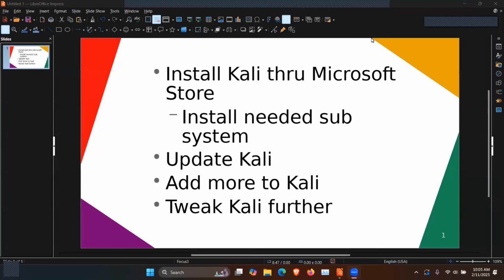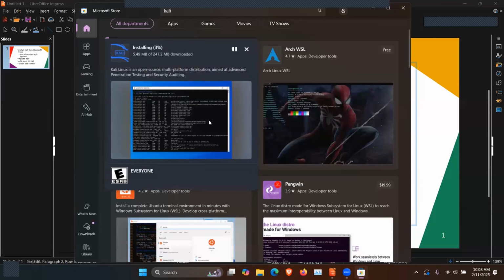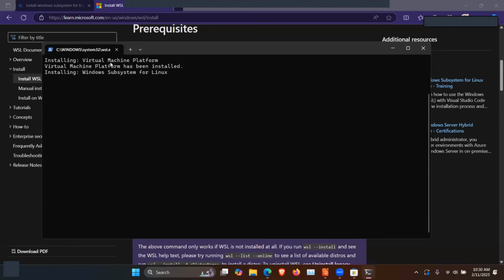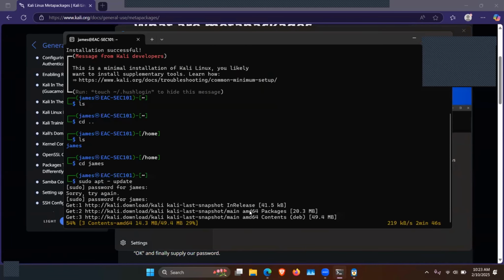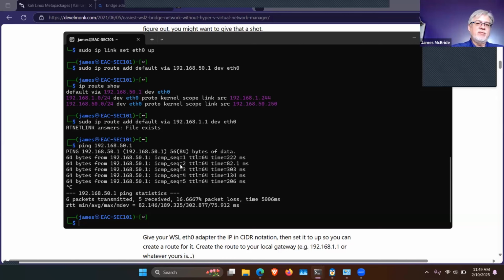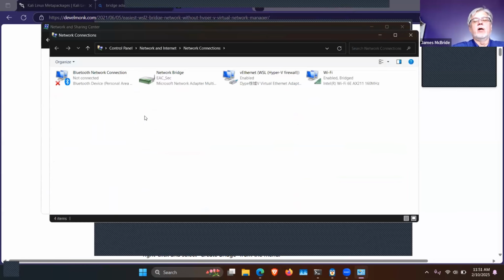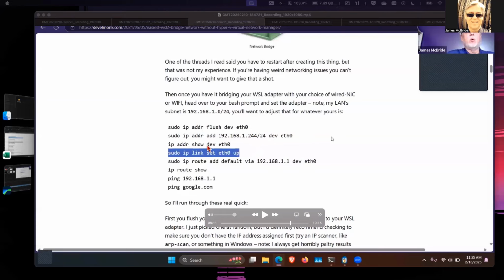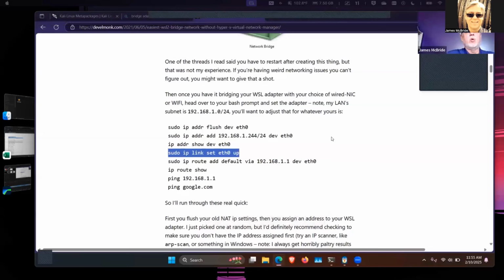Kali in Windows 11